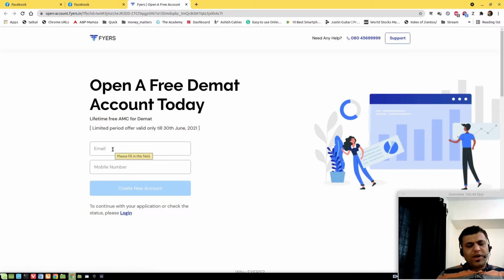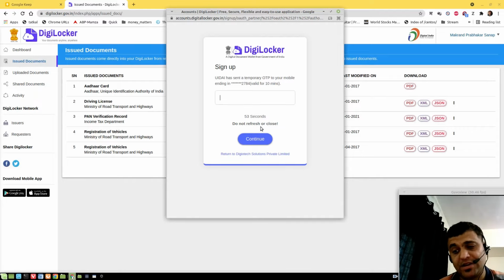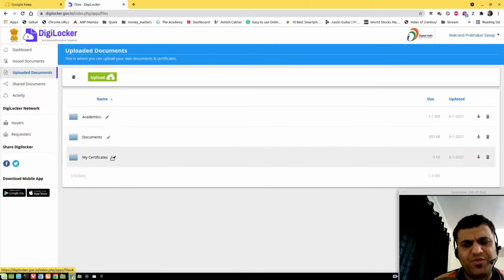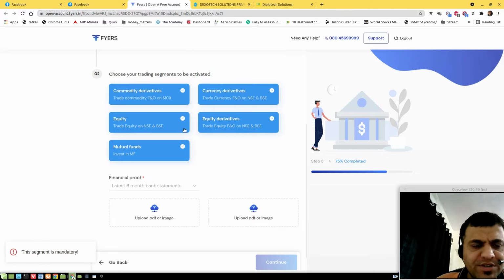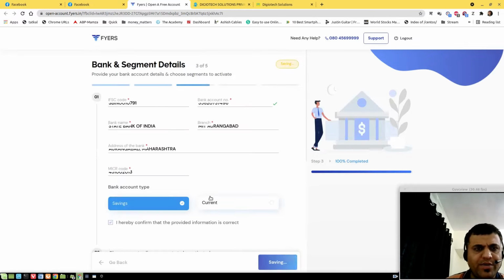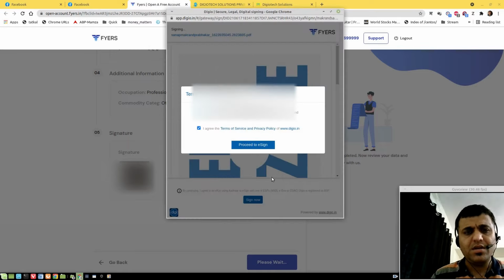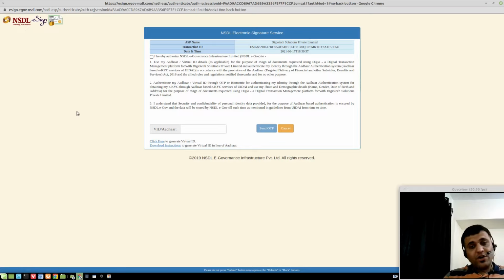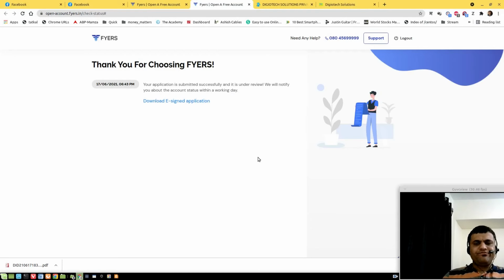[finance] Open Fyers ZERO AMC (Demat+Trading) Account online using Digilocker!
Hello,
Fyers is offering AMC free (no annual maintenance charges for lifetime) account till 31 Jul 21. Grab one if you like. The video contains the method of opening account using Digilocker.
Involves
Aadhaar e-KYC
e-Sing (using NSDL-UIDAI interface)

Absolutely paperless process. A true realisation of what UIDAI infra is capable of.  Steps are in video!